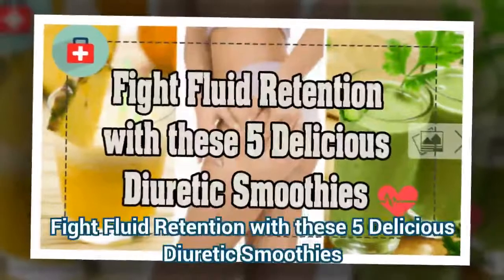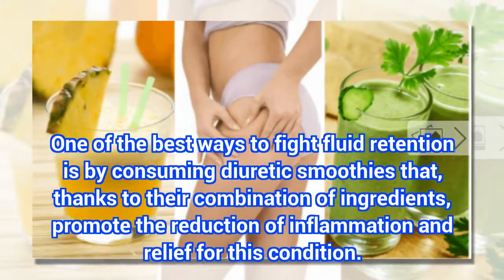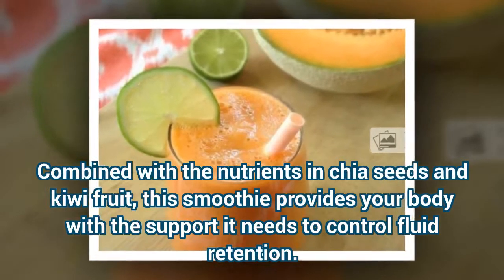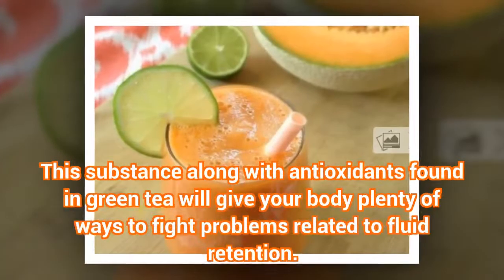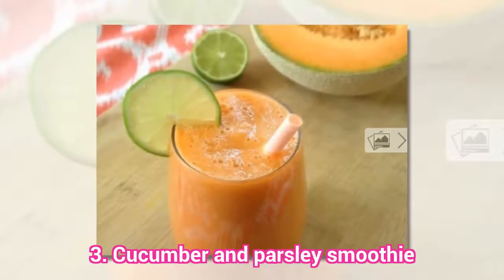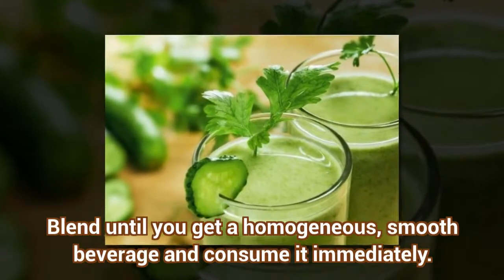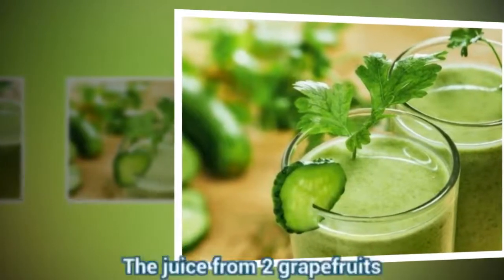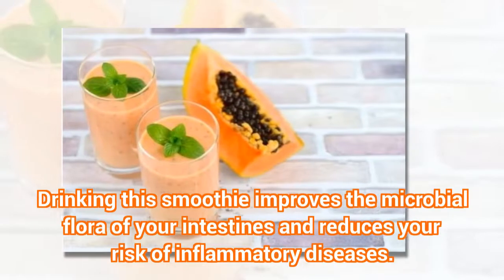Fight Fluid Retention with these 5 Delicious Diuretic Smoothies | Health Today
Fight Fluid Retention with these 5 Delicious Diuretic Smoothies